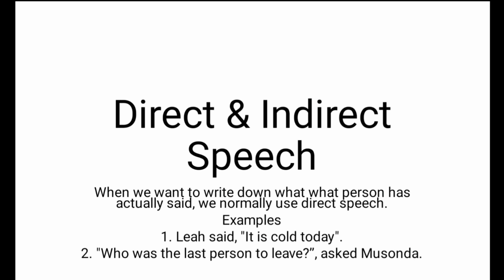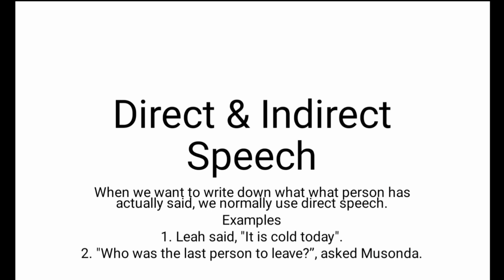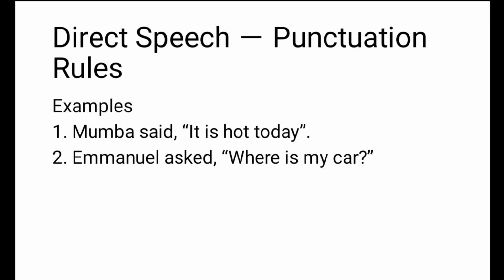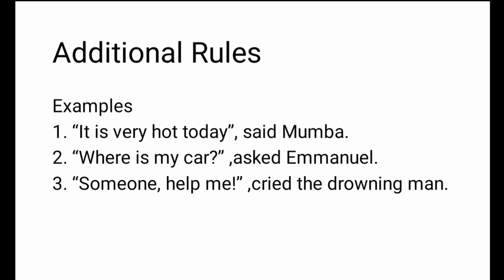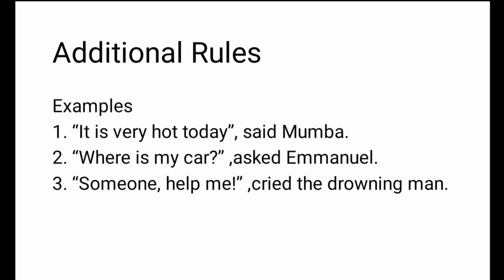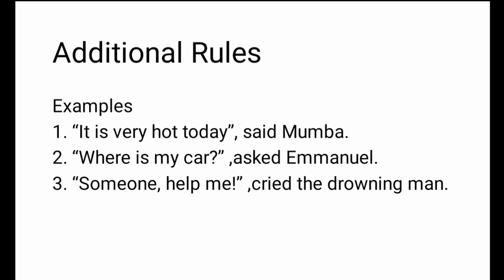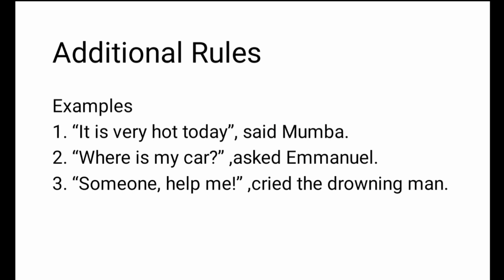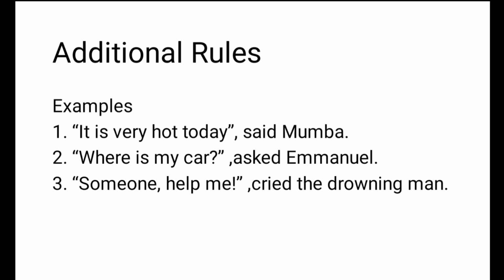8 April 2024